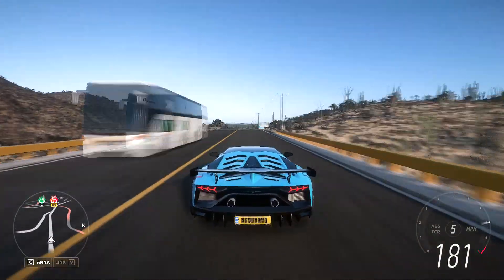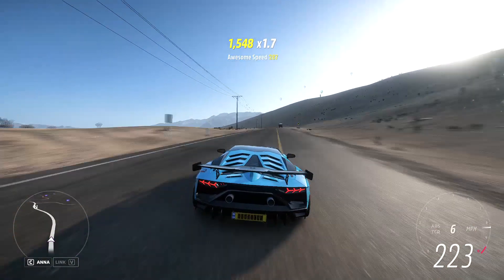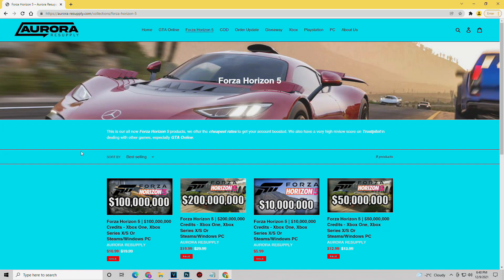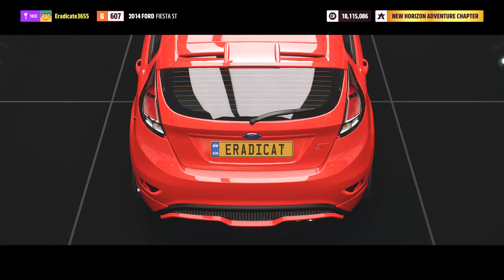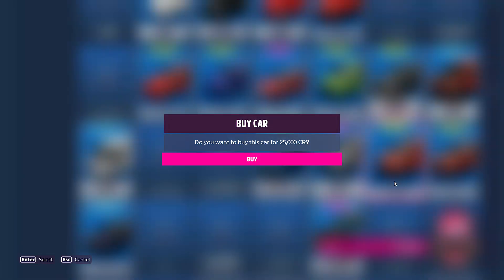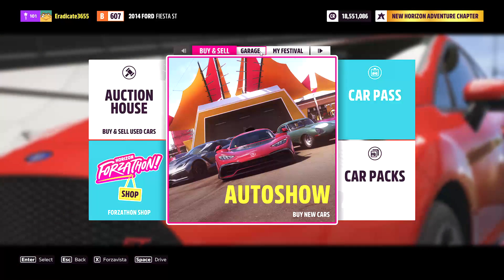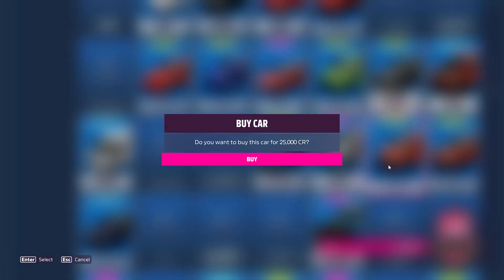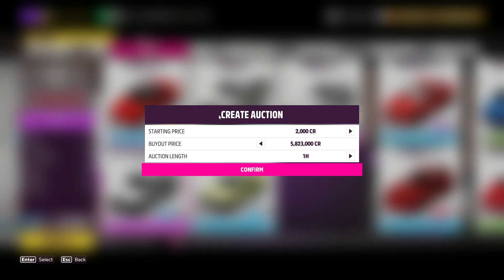The Biggest Money Glitch In Forza Horizon 5 (Forza Horizon 5 Money Glitch)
This is a super easy forza horizon 5 money glitch. In this video Ill show you how to earn credits fast in forza horizon 5 by showing you how to farm forzathon points in forza horizon 5 and show you a way to convert forzathon points into credits!